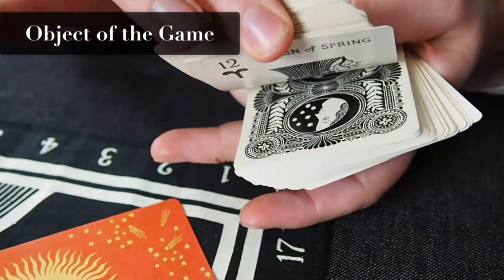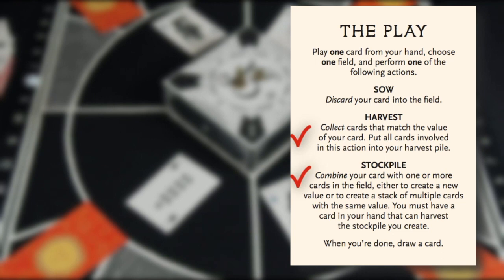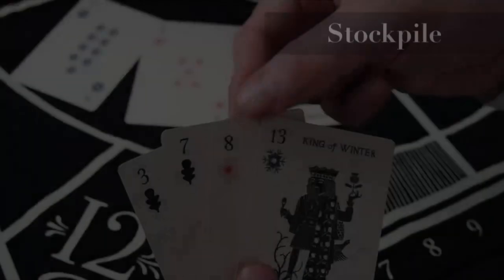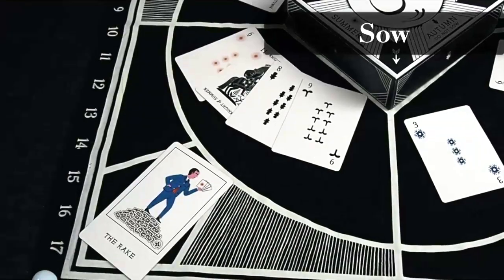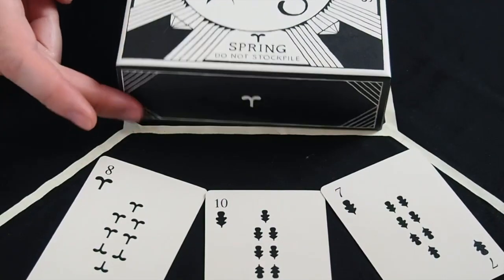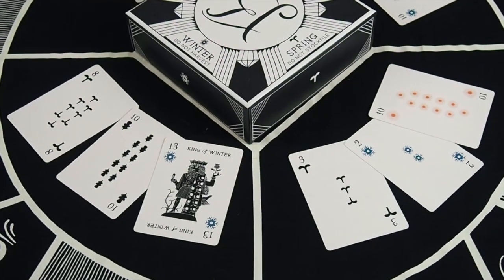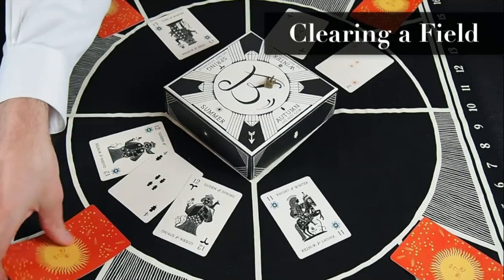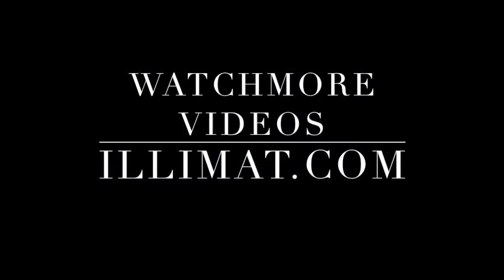Illimat: How to Play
Illimat is a modern classic game for 2-4 players. In this video, we provide an overview of game play.